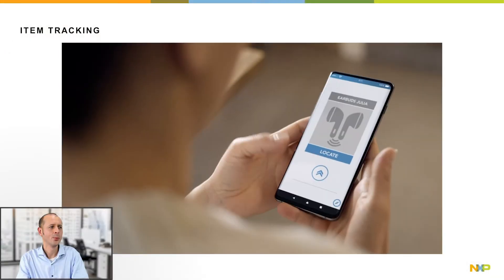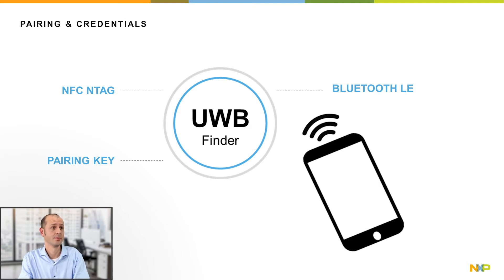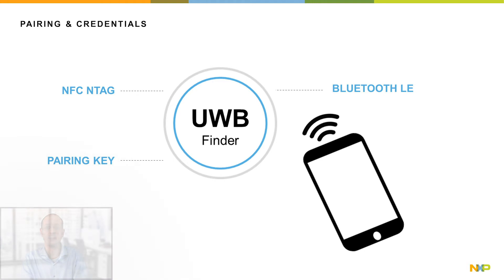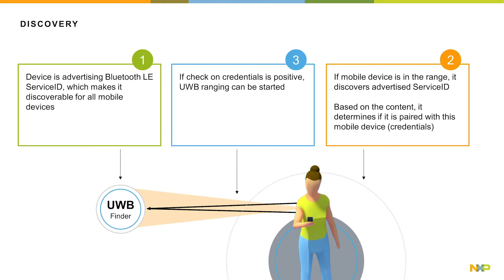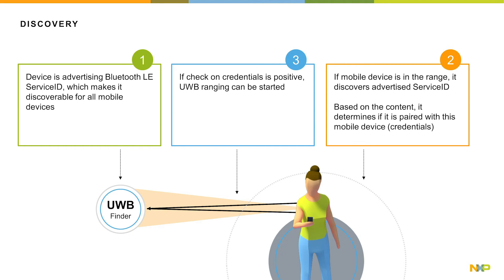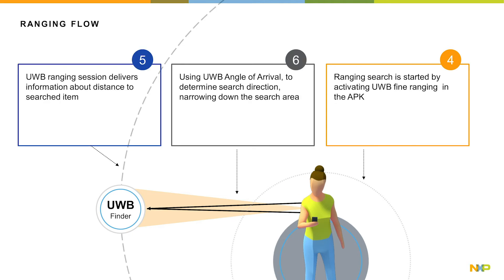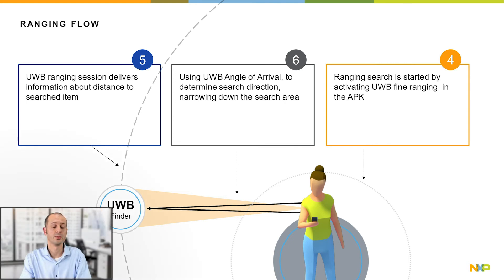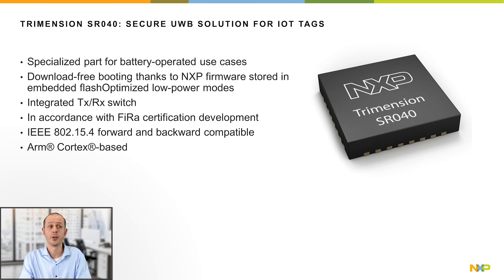How UWB Item Tracking Works: Find Lost Devices with Precision Using NXP SR040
Explore how Ultra-Wideband (UWB) technology enables precise, secure, and real-time spatial awareness for smart devices. In this short explainer, we walk through how UWB item tracking works, how it pairs with mobile devices, and how NXP’s Trimension SR040 enables low-power, high-accuracy tracking for IoT and consumer electronics.

🎯 Video Highlights
• How UWB item tracking works step-by-step
• How Bluetooth LE and NFC enable secure pairing
• How UWB ranging and angle-of-arrival improve search accuracy
• Why NXP’s Trimension SR040 is ideal for low-power UWB tags

⏱️ Video Chapters
00:00 – Why UWB for Item Tracking
00:30 – Pairing with Mobile Devices
01:00 – Discovery and Ranging Process
01:30 – Angle-of-Arrival and Search Direction
02:00 – NXP Trimension SR040 Overview
02:30 – Integration and Use Cases